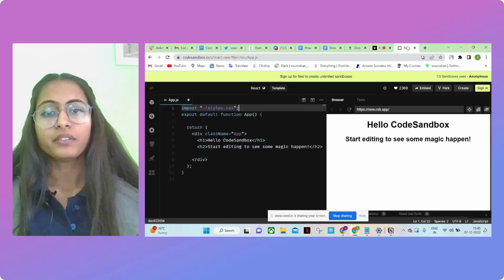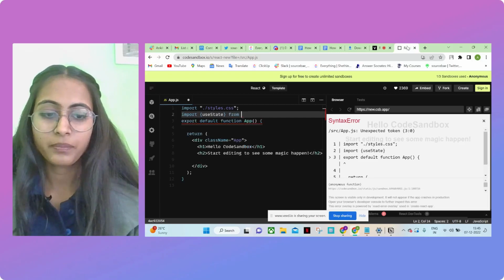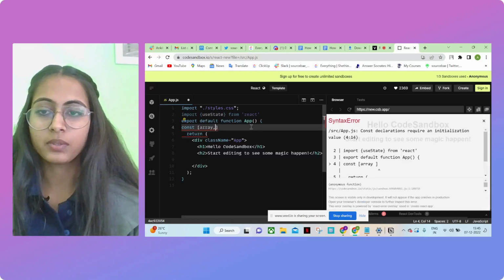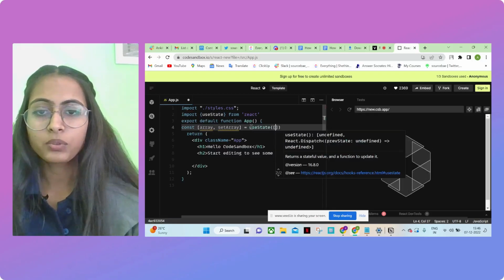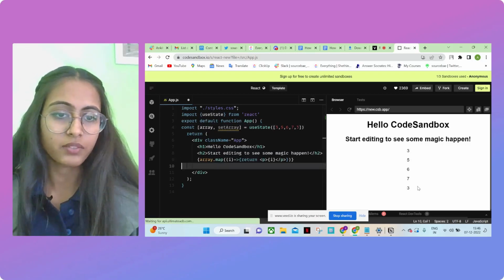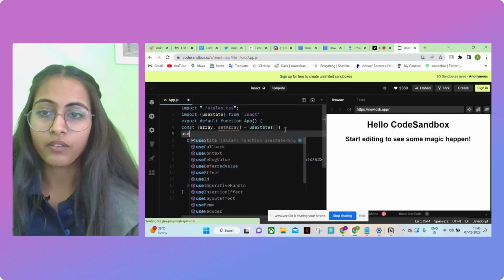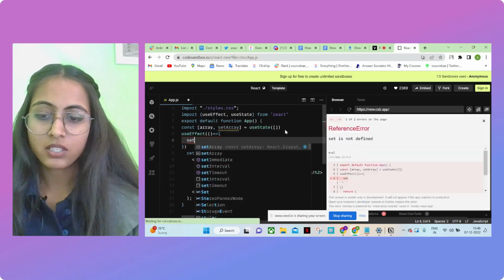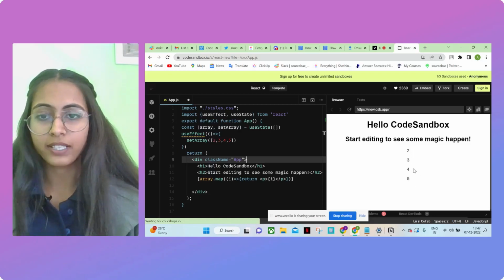How To Use State With An Array in ReactJS.